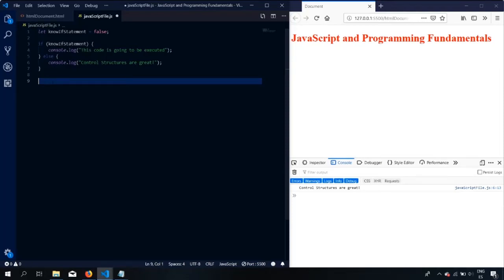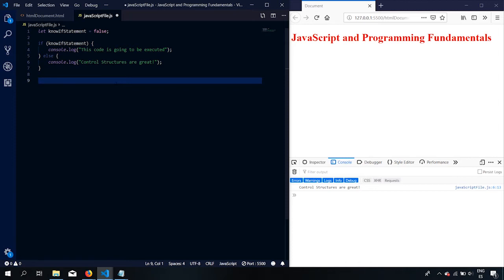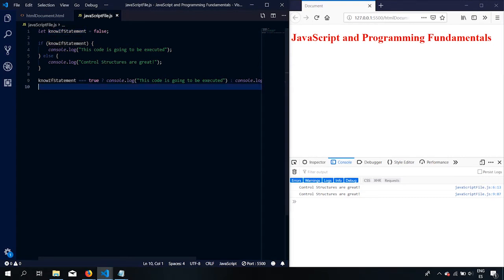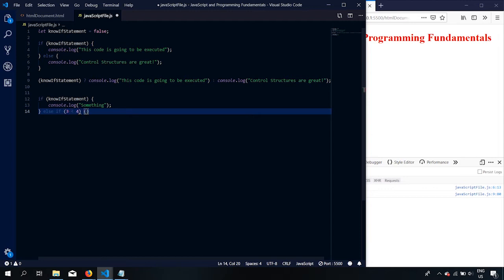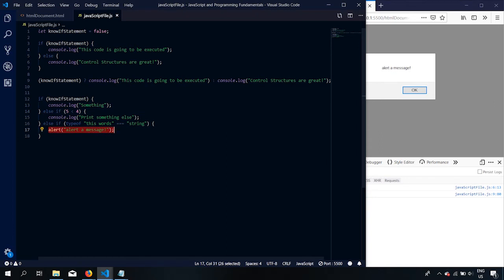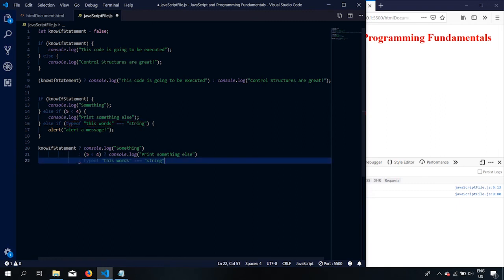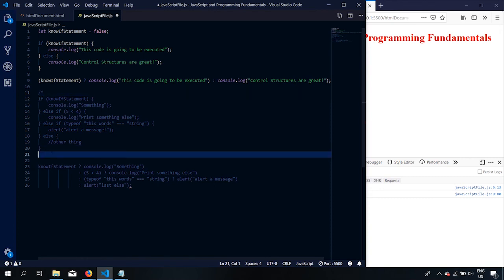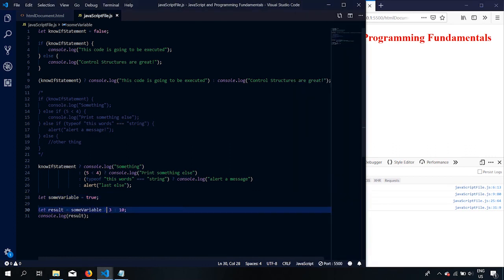How to use the TERNARY OPERATOR in JavaScript | How to start with web development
Let's learn together how the ternary operator works in programming.

This is a video recorded in the code editor where we are going to see how the ternary operator works.

Also, we are going to convert an if else statement to a ternary operator,.
After that we are going to see a more complex example.